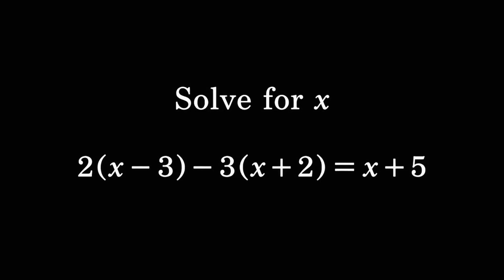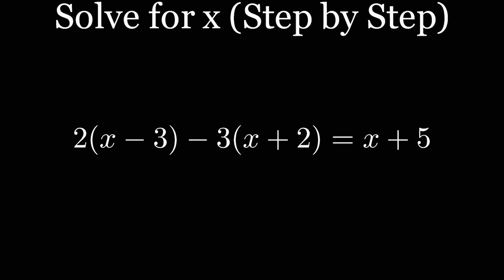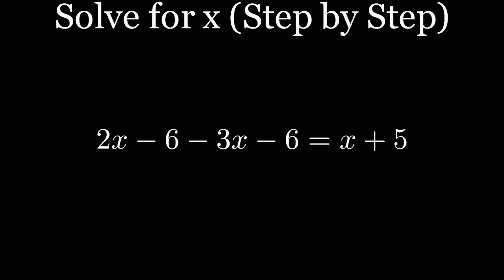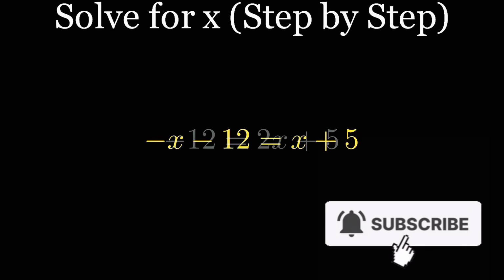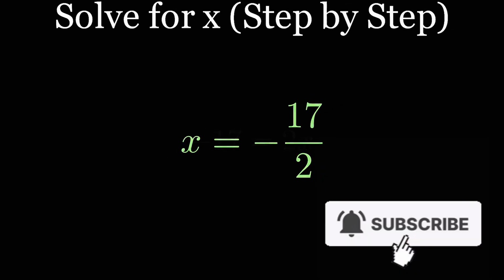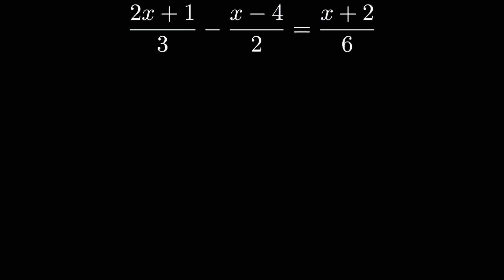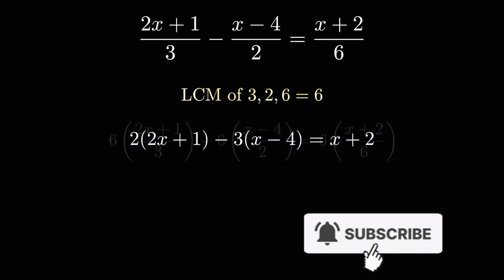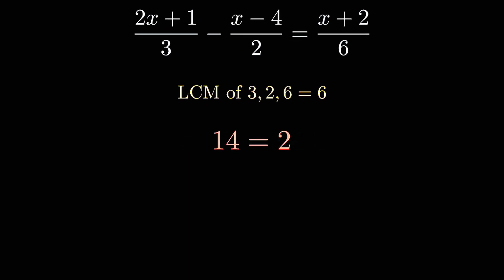Solve for X FAST! 🔥 Easy Algebra Trick (Step-by-Step) | Anyone Can Learn!